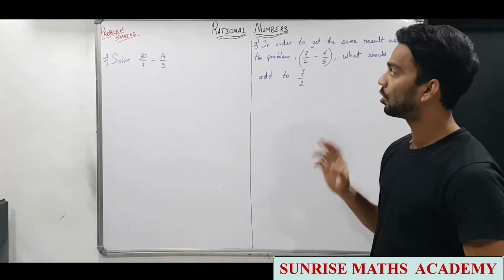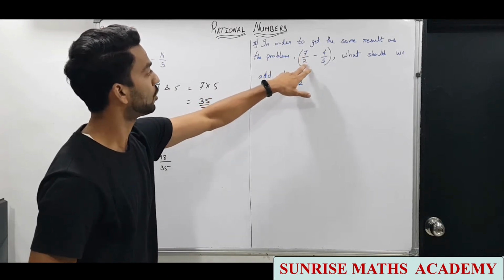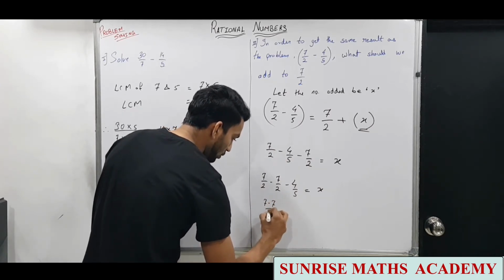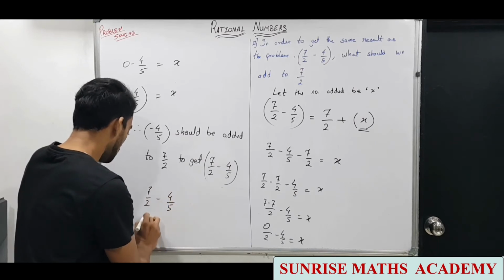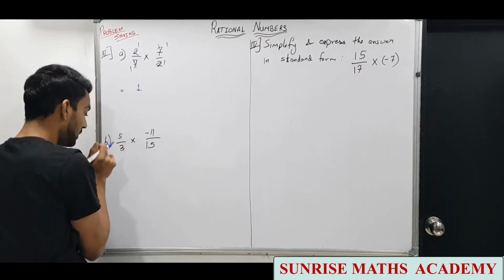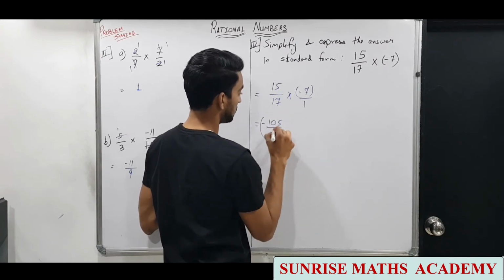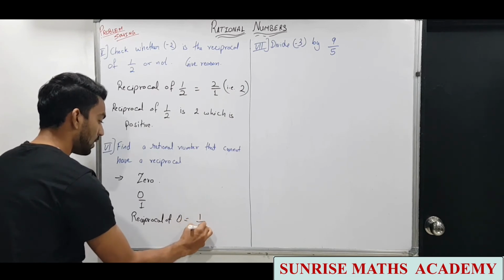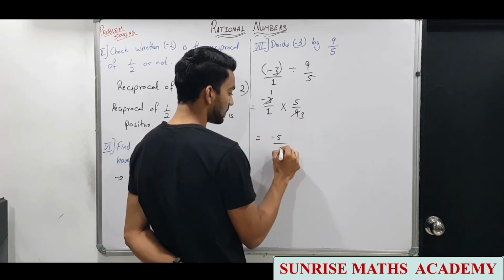RATIONAL NOs., PROBLEM SOLVING, CLASS-7, CH-4, CBSE